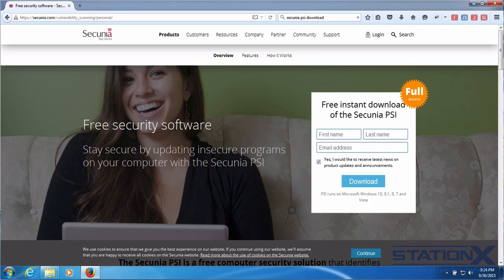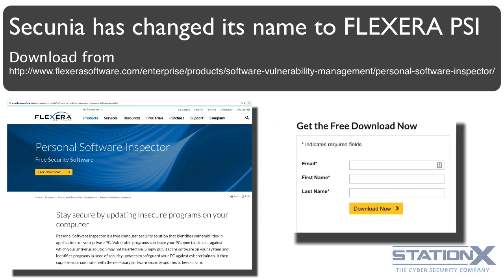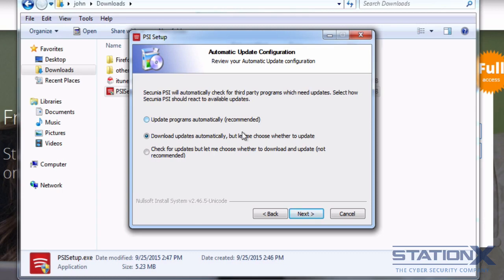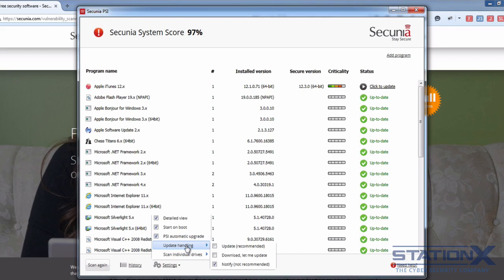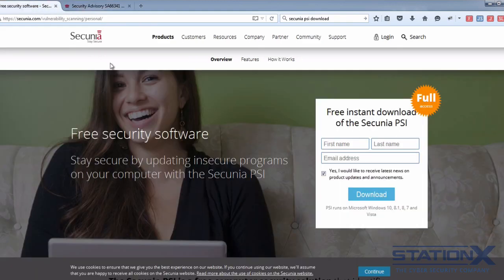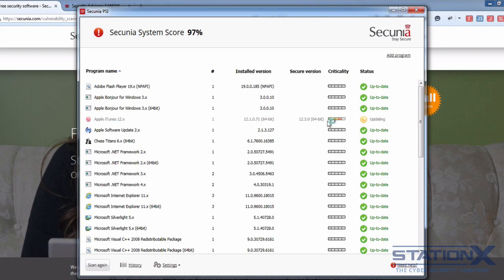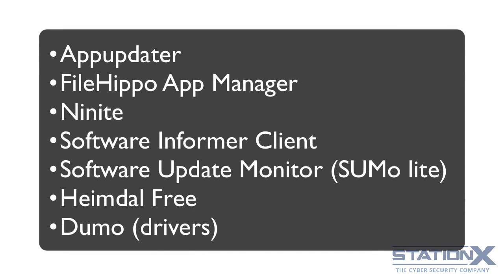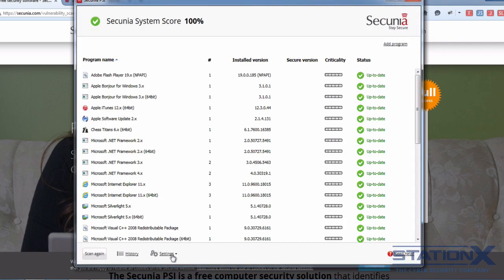Cyber Security || 7. Windows 7, 8, 8.1 & 10 - Automate the pain away from patching